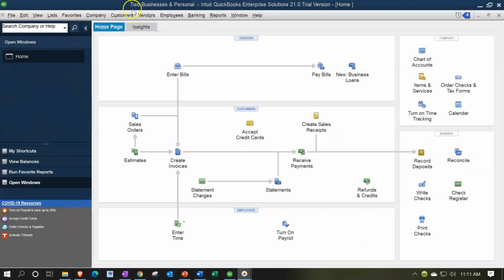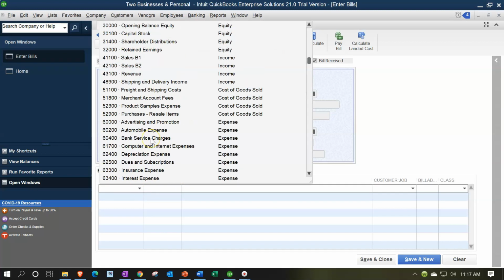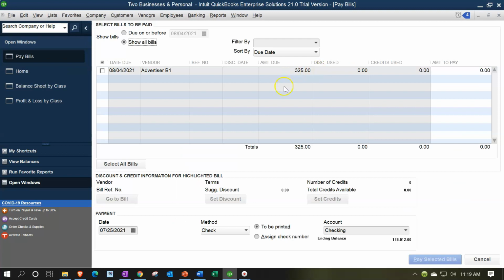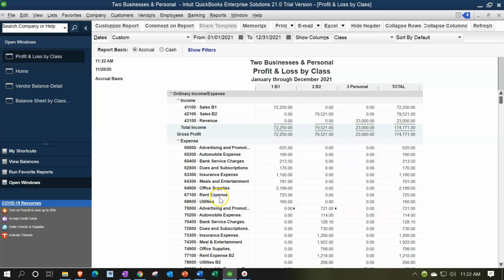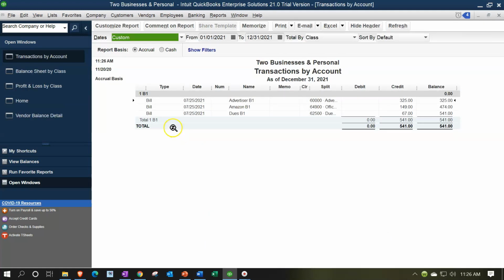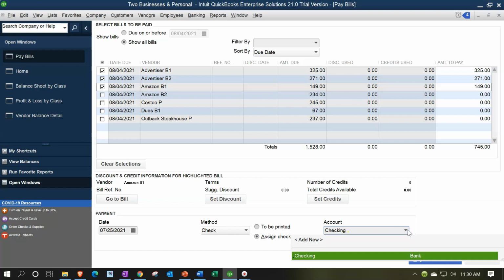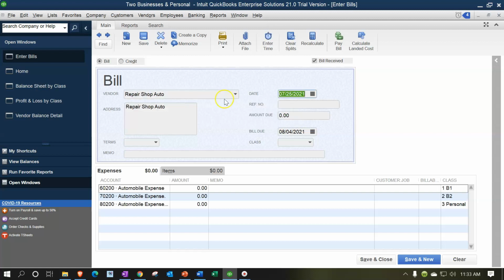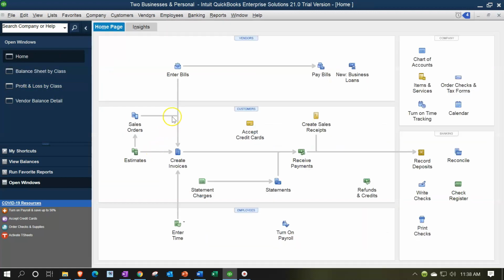Bills, Accounts Payable & Classes 1245 QuickBooks Enterprise 2021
Bills, Accounts Payable & Classes